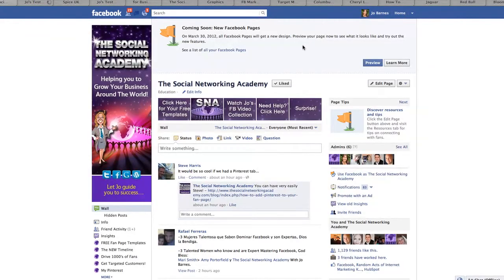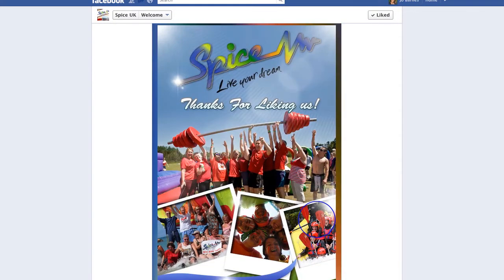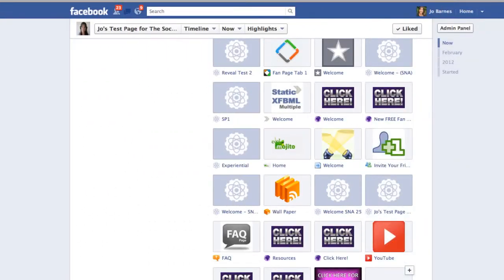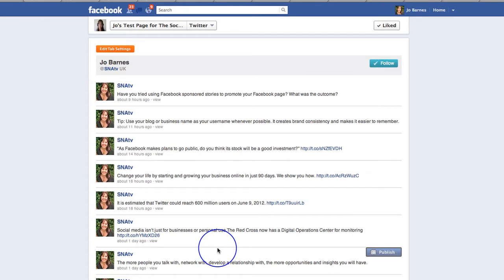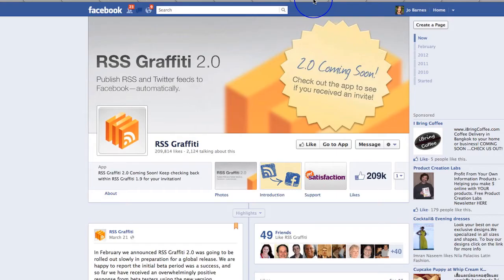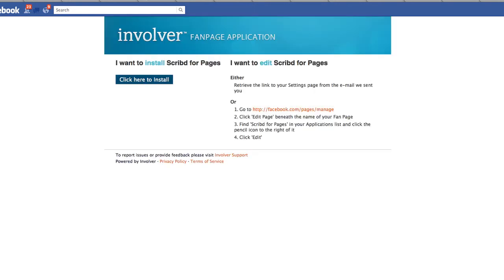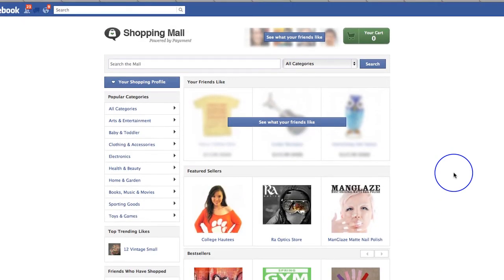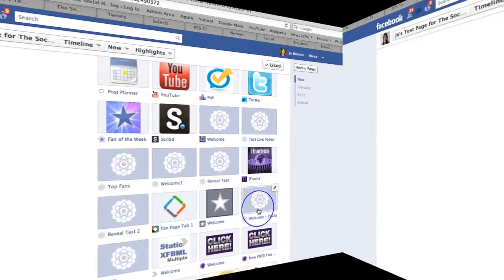Adding Custom Apps to your Facebook Page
In this video as part of the overall 2012 Facebook Pages Training Course, Jo Barnes, Founder of The Social Networking Academy, explores all the different custom apps you can add to your Facebook page to increase engagement!

If you'd like to see the entire course for free, please click here;